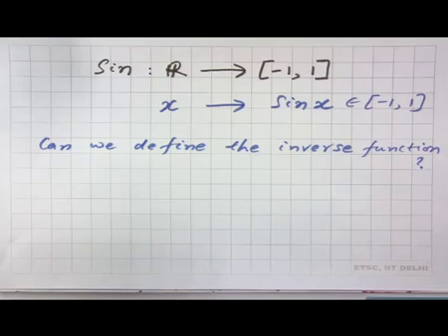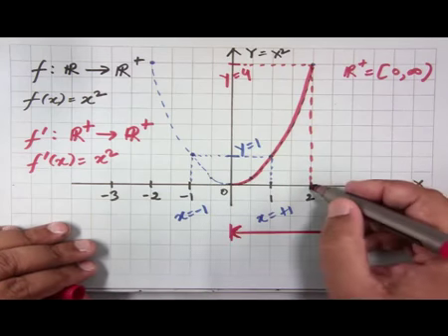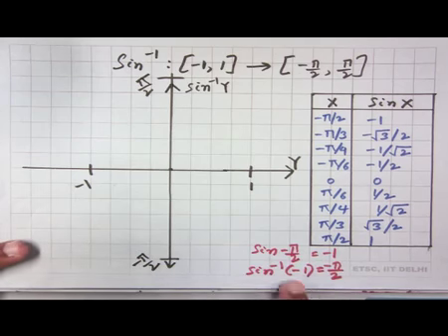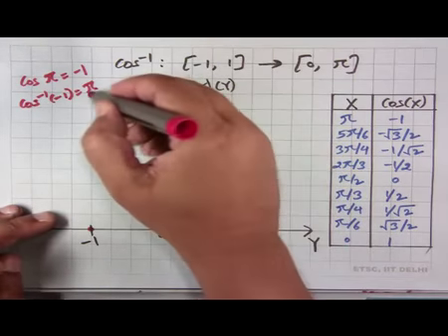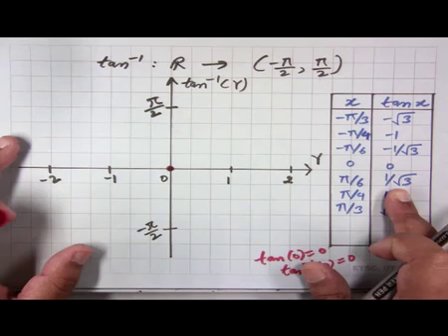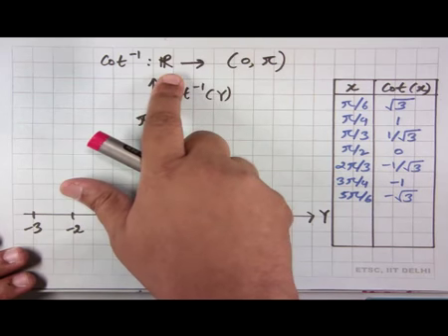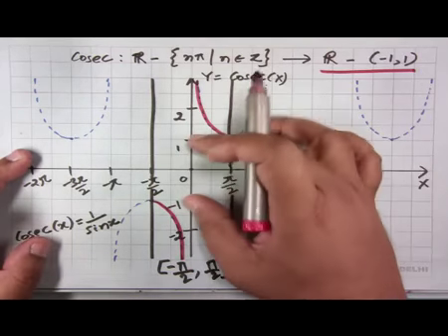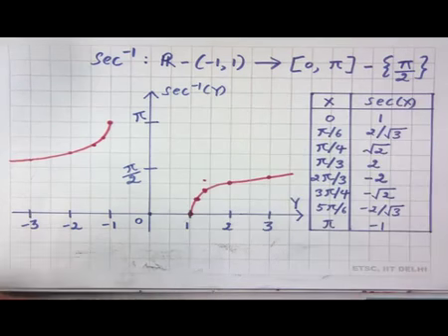Mathematics Class 12 Unit 02 Chapter 01 Inverse Trigonometric Functions L 1/5